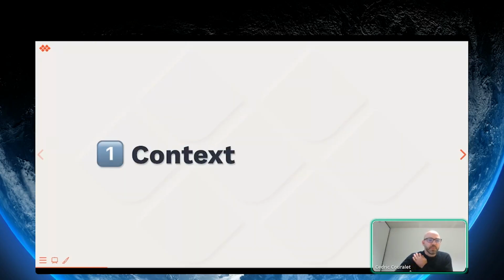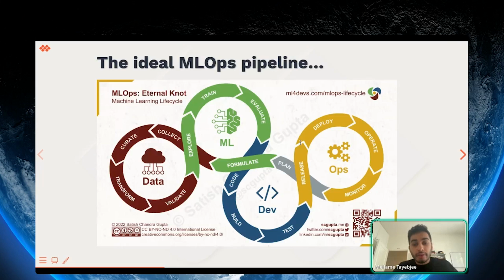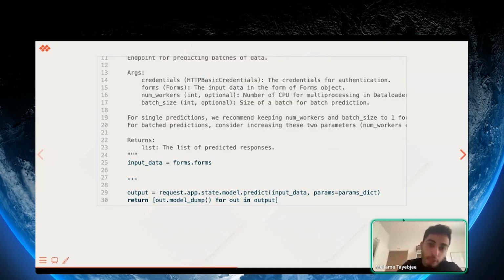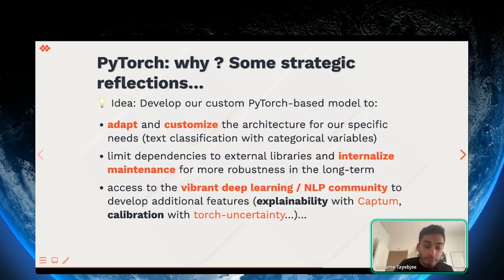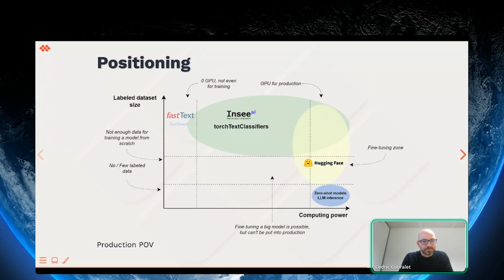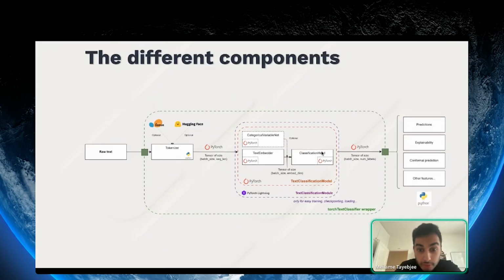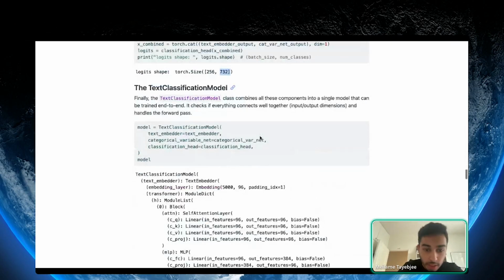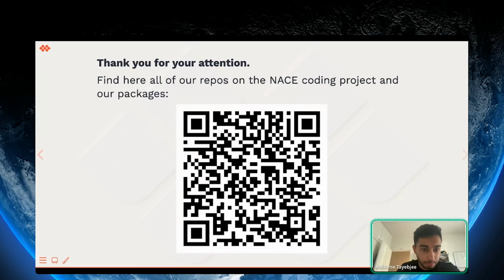Cédric Couralet + Meilame Tayebjee - torchTextClassifiers Modernizing Text classification -PyData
Discover how Insee (French National Statistics Institute) transitioned from fastText to a PyTorch-based model for text classification by developing and open-sourcing the torchTextClassifiers python package. This presentation will cover the creation, deployment, and practical applications of torchTextClassifiers in modernizing automatic coding systems, benefiting Insee and other European National Statistical Institutes (NSIs).